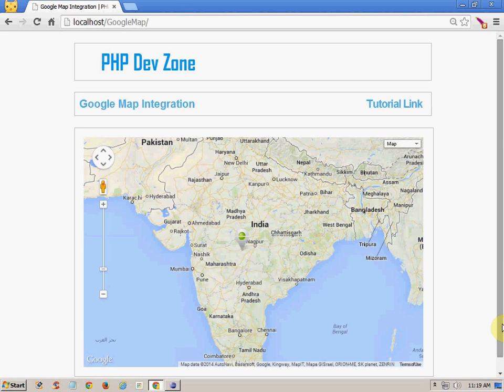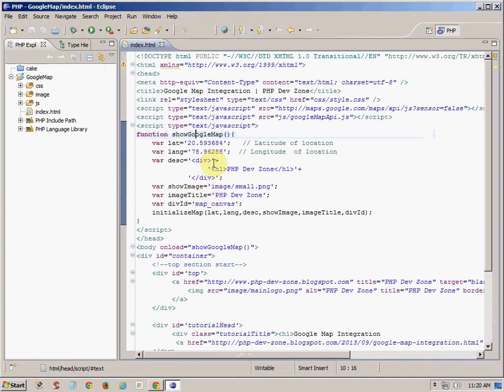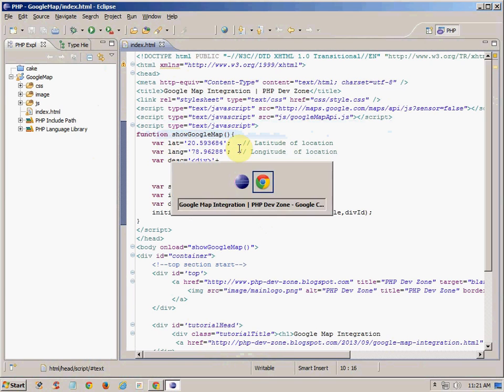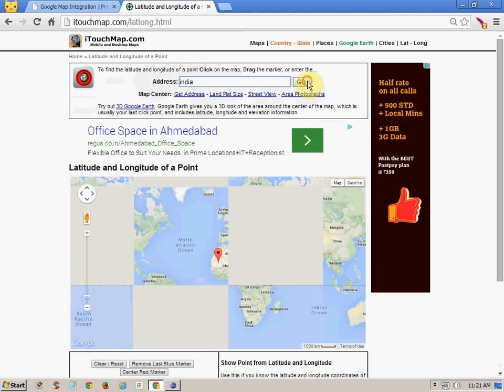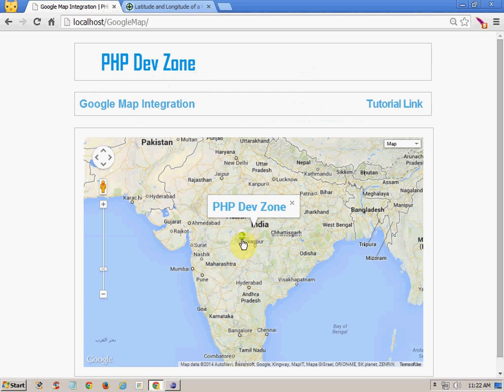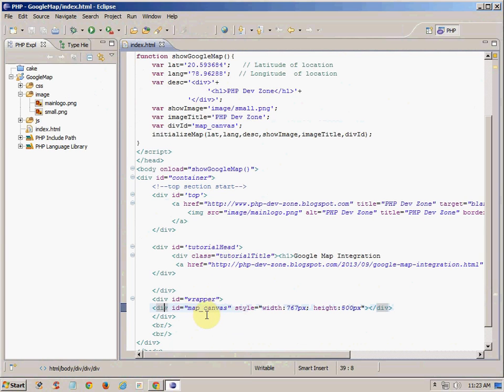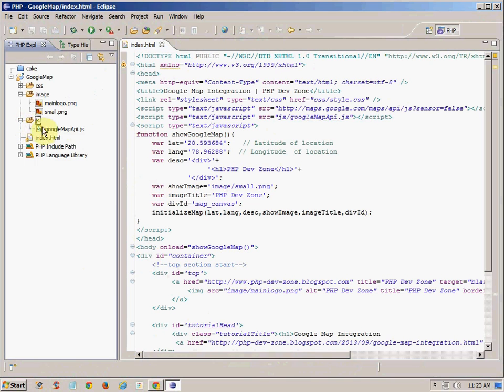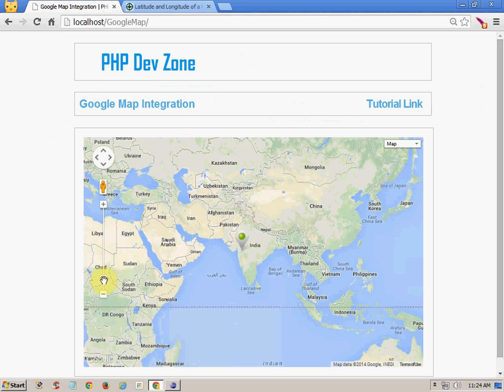How to add google map to your website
Easy-to-do tip for adding google map into your website.